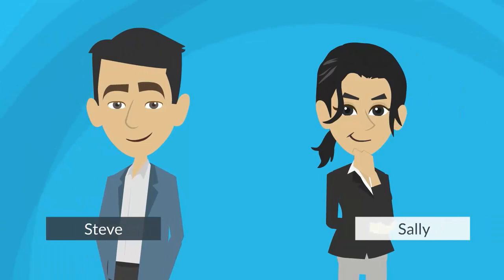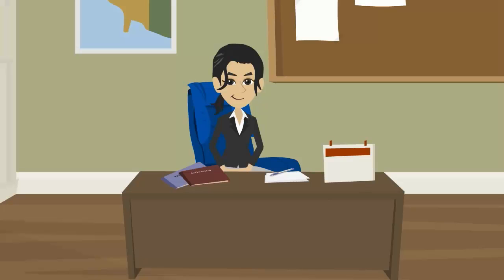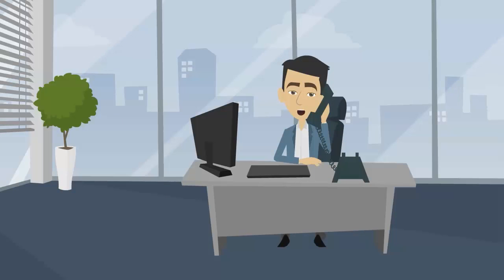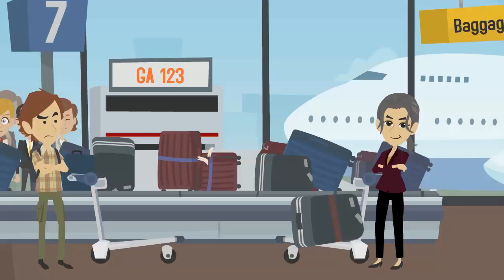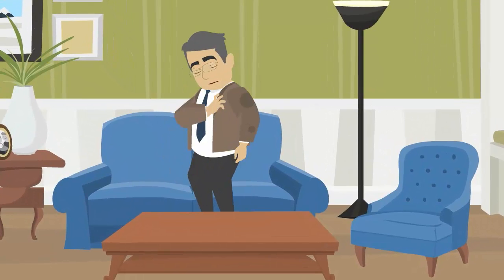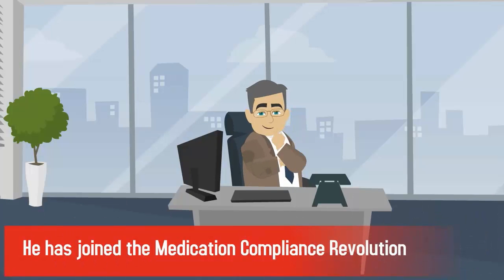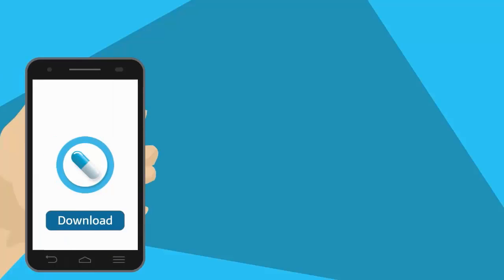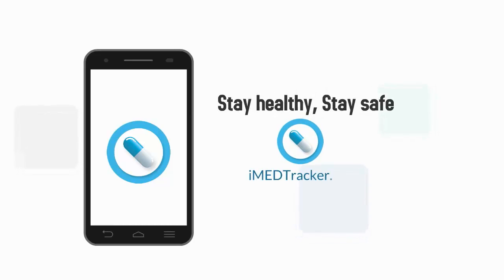Never Forget your Pills - Medication Compliance Saves Lives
You take care of everything. It is about time you take care of your own health!

Join the Medication Compliance Revolution at iMEDTracker.net and download the mobile app and never miss a dose again. Make your list and get reminders! Simple.

Medication Non Adherence, Medication Non Compliance, take your pills on time, Medication reminder system, Medication reminder app, pill reminder app

Stay Healthy, stay safe and never forget to take your medication again!